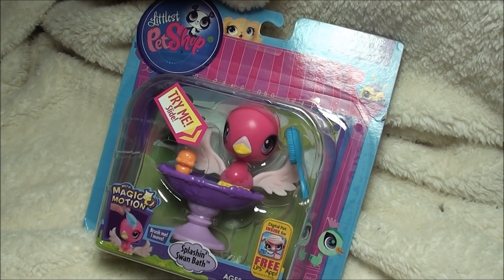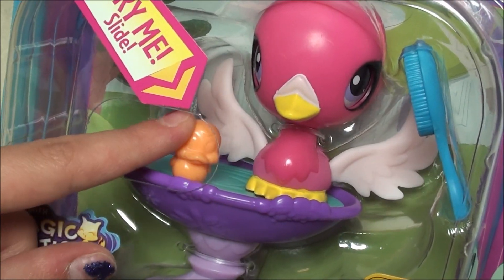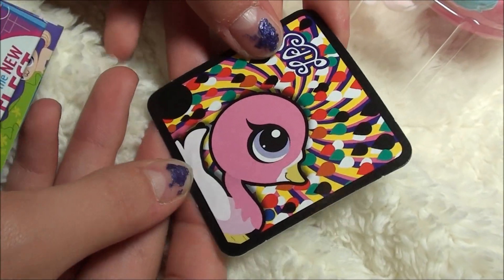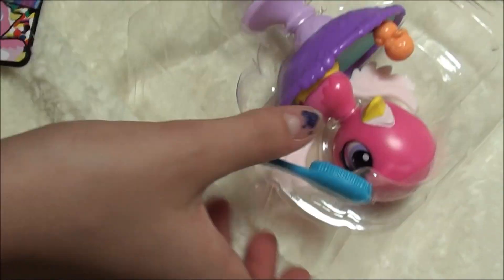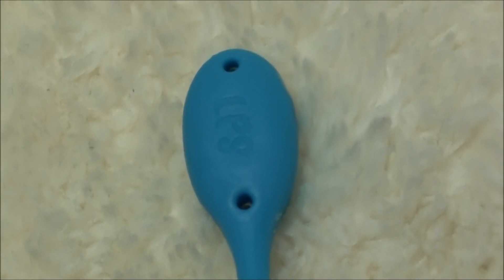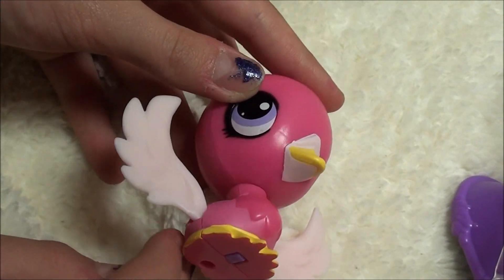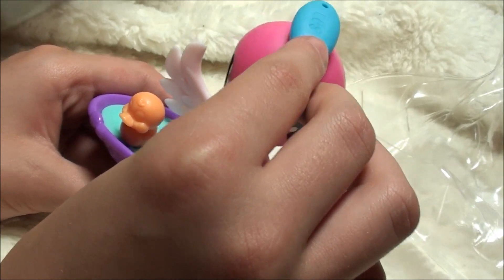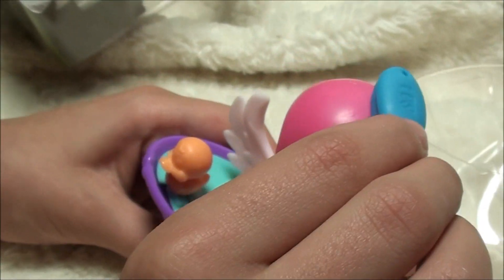NEW LPS MAGIC MOTION Splashin' Swan Bath LITTLEST PET SHOP opening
MAGIC MOTION Splashin' Swan Bath LITTLEST PET SHOP opening
So much fun. hope you guys love it too :)

Please donate if you can it helps me make more videos! thank you!

LPS 4 EVER! I LOVE Littlest Pet Shop!

--- I just LOVE Littlest Pet Shop!